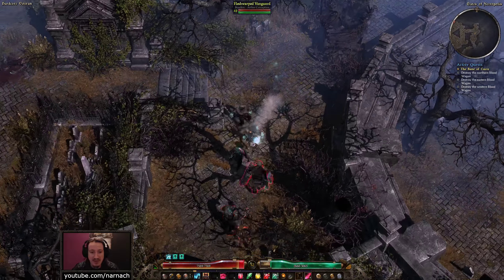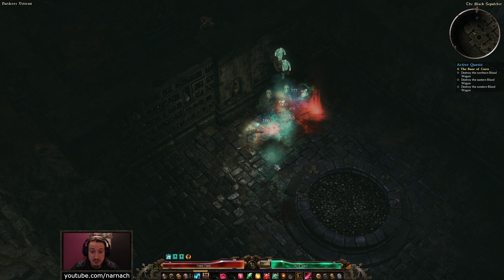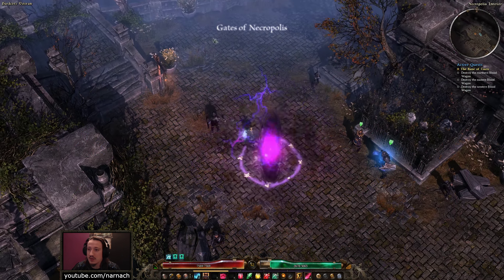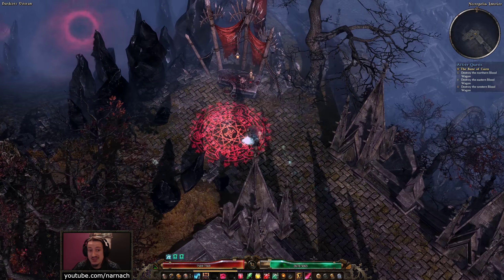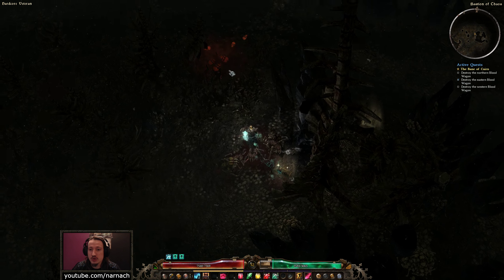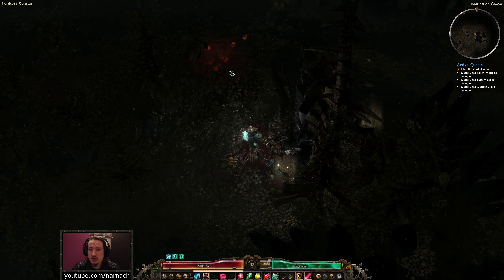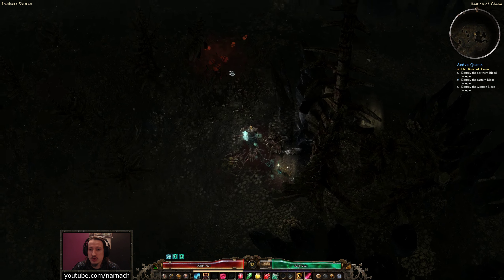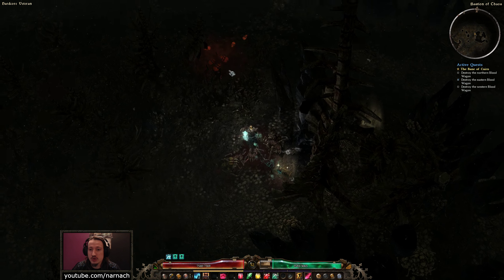Loghorrean - #17 - Hardcore Death Knight - Let's Play Grim Dawn: Ashes of Malmouth